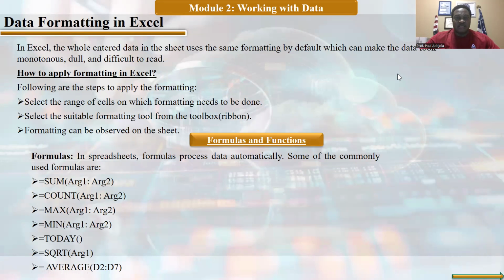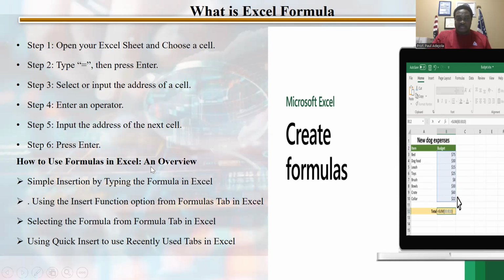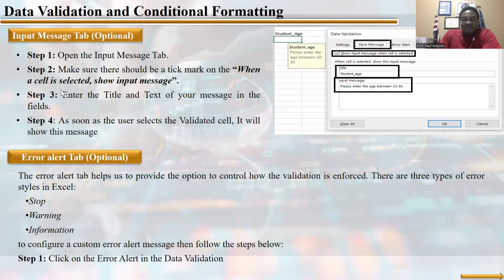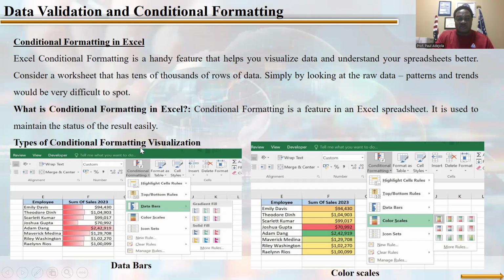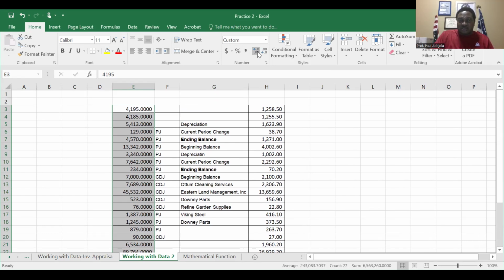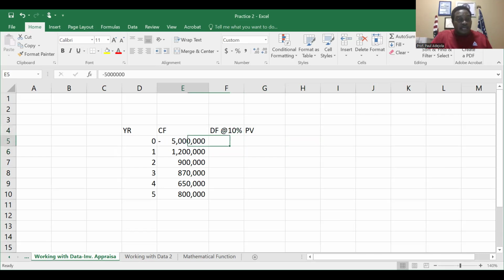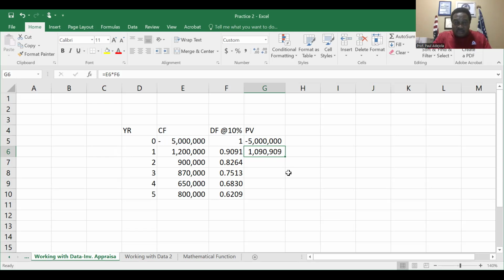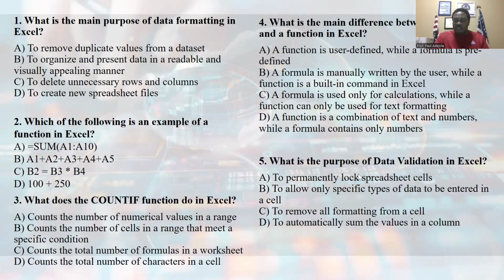SPREADSHEET APPLICATIONS - MODULE 2: Working with Data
Welcome to Module 2 - Working with Data in Spreadsheet Applications, presented by Prof. Adebayo Paul Adejola, Training Director, ACCSA Global.
In this session, we explore essential Excel skills to enhance your efficiency in data analysis and financial modeling. Key highlights include:
✅ Data Formatting in Excel – Learn how to structure and enhance readability for large datasets.
✅ Formulas & Functions – Master SUM, AVERAGE, COUNTIF, VLOOKUP, and more.
✅ Data Validation – Control data entry and prevent errors in spreadsheets.
✅ Conditional Formatting – Visualize trends with color scales, icon sets, and more.
✅ Practical Applications – Hands-on demonstrations of powerful Excel techniques.
Whether you're a finance professional, accountant, or student, this module will equip you with indispensable skills for data-driven decision-making.
Stay updated with ACCSA Global for expert-led professional development.